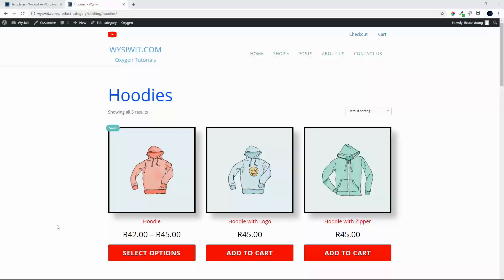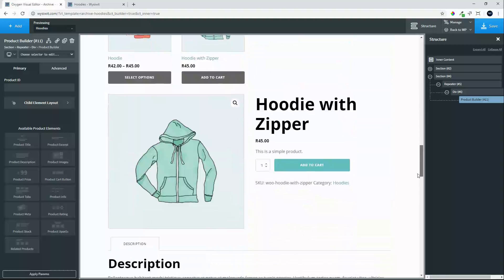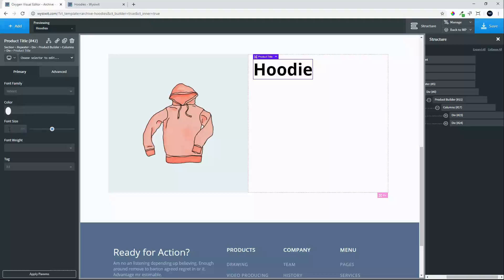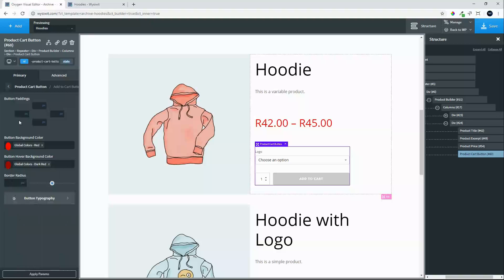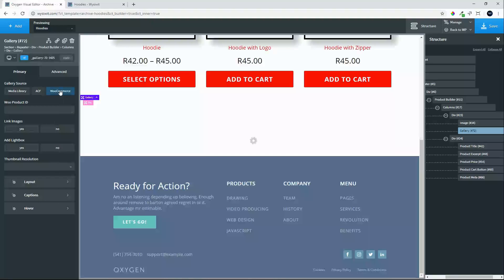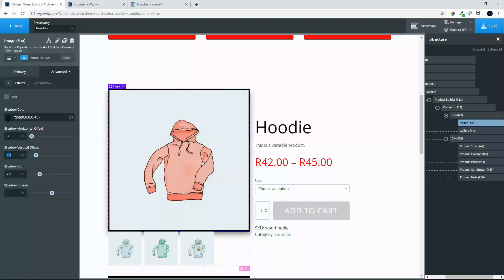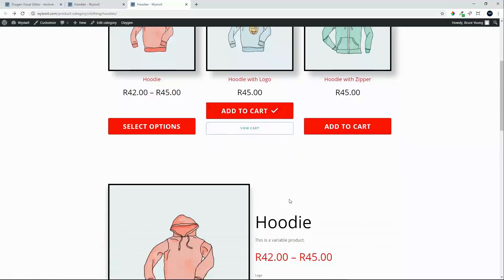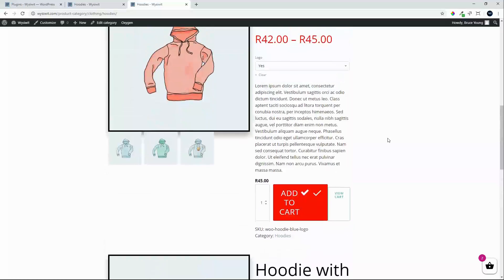Oxygen Builder - Create an archive layout using the Repeater function from Oxygen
The video shows how to use the repeater function from Oxygen to display an archive view of Woocommerce products. Each product shows the featured image as well as quantity required and attribute selection along with the add to cart button. A plugin is then used to add the product to basket using Ajax.